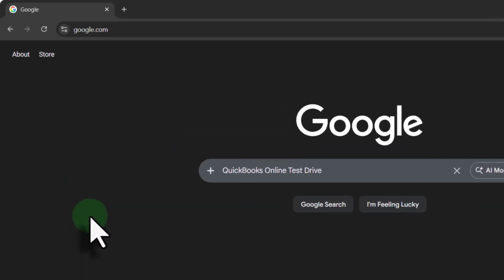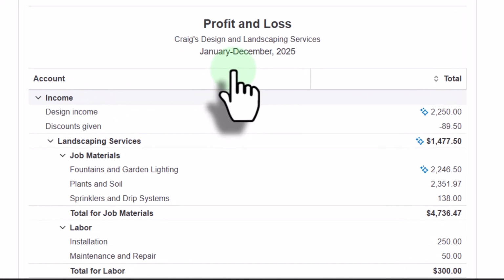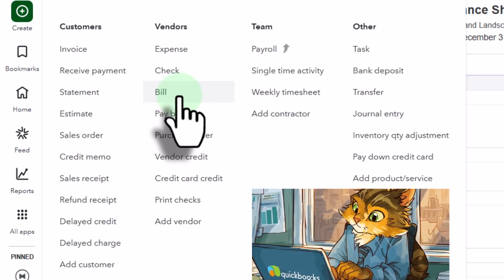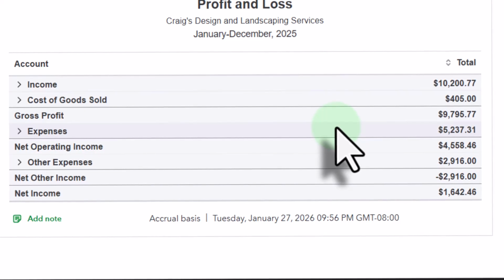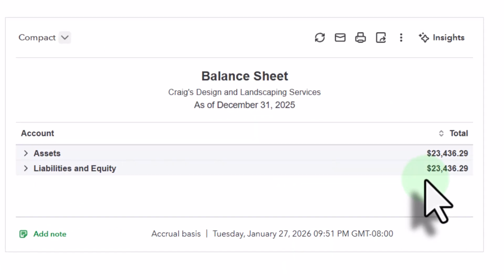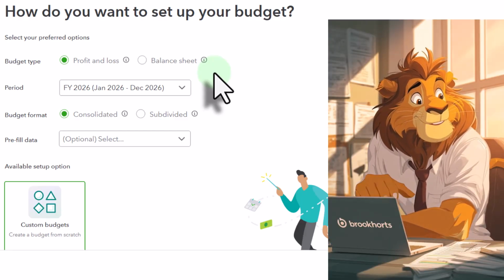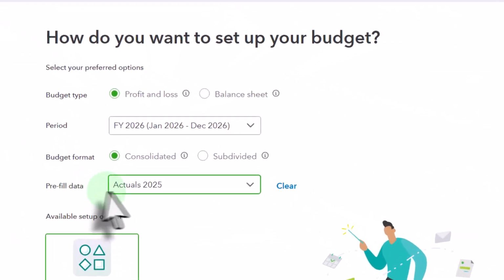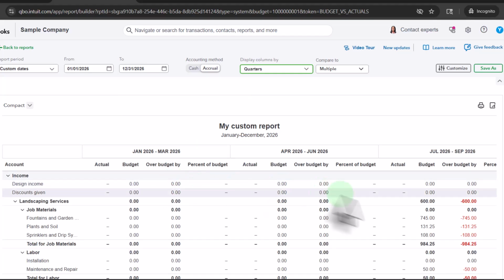Budget Reports 4240 QuickBooks Online 2026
Budget Reports
QuickBooks Online 2026

Learn how to create and analyze Budget Reports in QuickBooks Online 2026. This lesson explains where budgeting fits within the accounting process, the difference between budgets and financial statements, how to create profit and loss and balance sheet budgets, and how to compare budgeted amounts to actual results using QuickBooks budget reports.

Topics include budgeting concepts, financial planning, budget creation, budget vs. actual analysis, and the role of accountants and bookkeepers in the budgeting process.

00:00 Introduction to Budget Reports
00:24 Accessing the QuickBooks Online Sample Company
01:59 Understanding Budget Reports in Accounting
03:27 Types of Financial Reports Explained
04:00 Internal Control Reports & Bank Reconciliations
05:00 What Makes Budget Reports Different?
06:00 Budgeting vs. Traditional Accounting Processes
07:00 Using Historical Data to Forecast the Future
08:00 The Accountant's Role in Budgeting
09:17 Financial Statements and Budget Foundations
10:47 Budgeting with the Profit & Loss Statement
11:54 Building a Basic Budget Strategy
13:34 From Profit & Loss Budgets to Balance Sheet Budgets
14:23 Cash Flow Considerations in Budgeting
15:43 QuickBooks Budgeting Strengths and Limitations
16:23 Budget vs. Actual Reporting in QuickBooks
17:14 Accessing the Budgeting Center
18:22 Creating a Budget from Scratch
18:54 Profit & Loss vs. Balance Sheet Budgets
19:45 Budget Setup Options and Budget Periods
20:13 Prefilling Budgets with Prior-Year Data
21:22 Budgeting by Month and Using Historical Trends
22:42 Seasonal Businesses and Budget Planning
23:23 Reviewing the Budget Preparation Screen
24:53 Saving and Managing Budgets
25:05 Financial Planning & Budget Reports
25:44 Running a Budget vs. Actual Report
26:25 Analyzing Monthly and Quarterly Variances
27:02 Budgeting Responsibilities for Bookkeepers and Accountants
28:30 Budgeting in CPA Firms and Corporate Accounting
29:19 Key Takeaways on Budgeting and Financial Planning